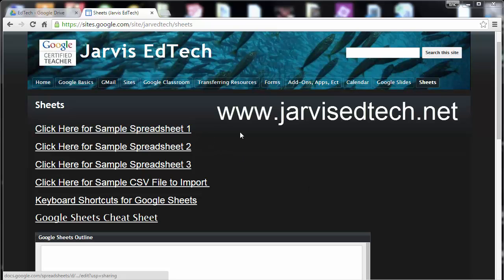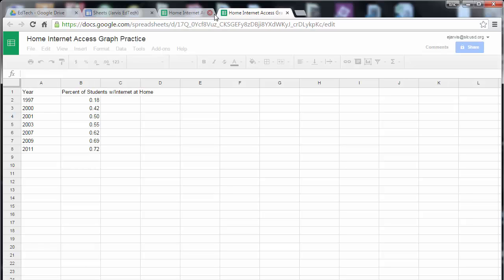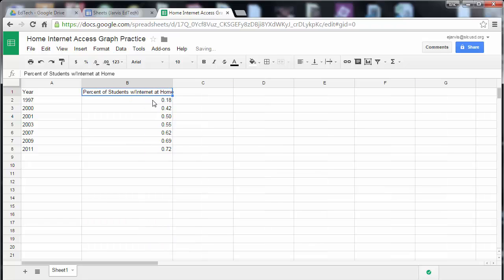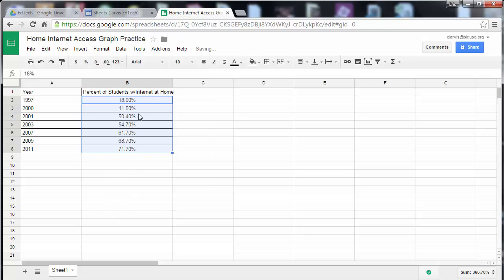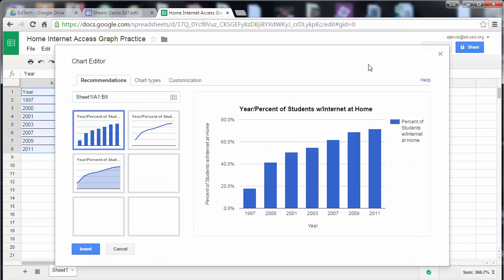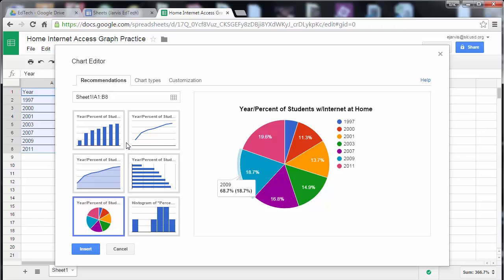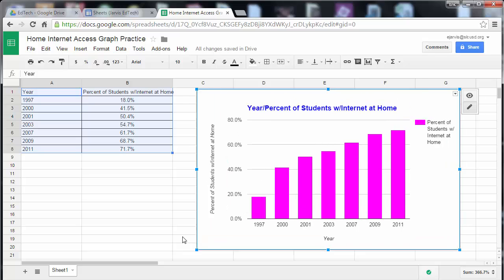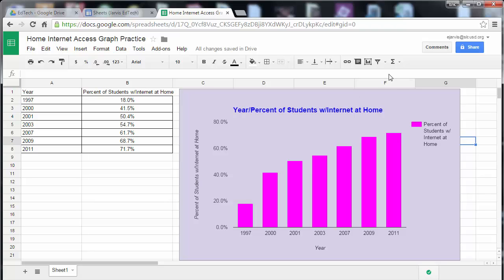Google Sheets - Basics and Making Graphs